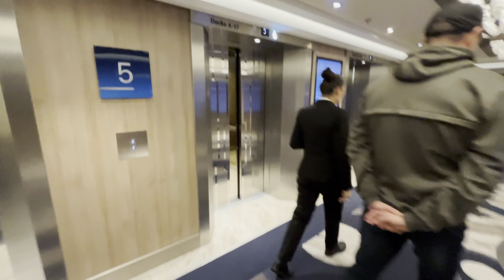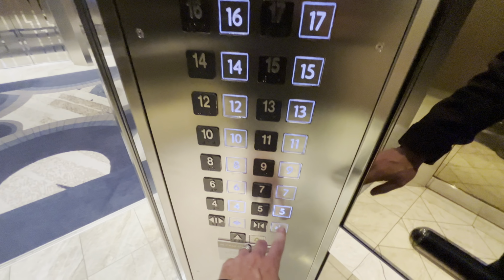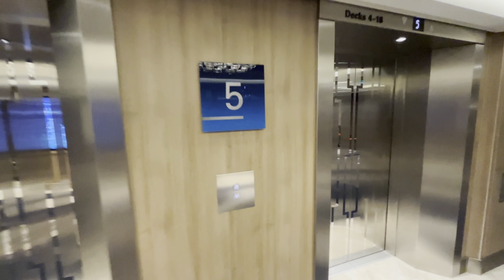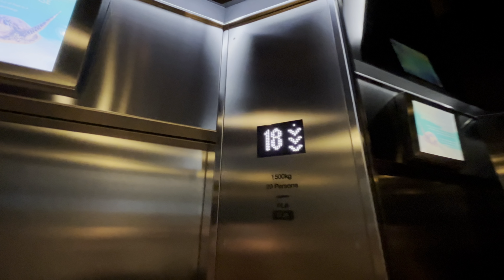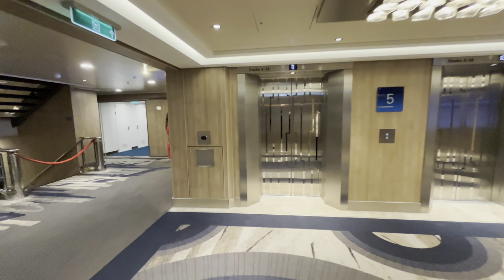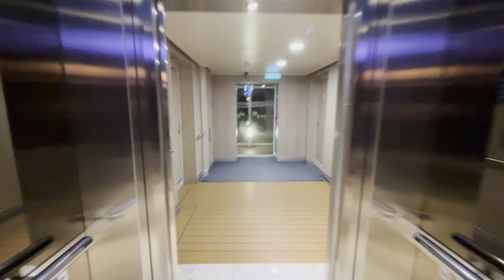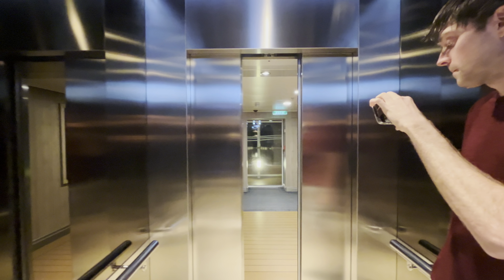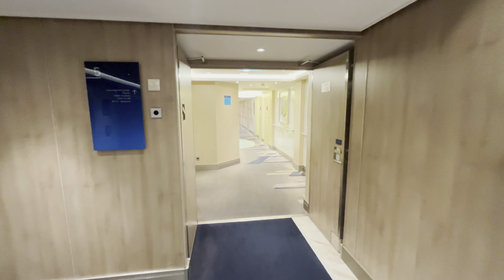2019 Kone Marine elevators on the Norwegian Encore Cruise Ship SQUARE BUTTONS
(August 2024) These are just your basic Kone Marine elevators but the forward elevators have SQUARE BUTTONS while the aft elevators have the standard round ones.  Anyway these elevator layouts are terrible.  You basically have 2 sets of 4 elevators right next to each other.  Some serve some decks while others don't.  Destination dispatch is the only practical way to deal with an elevator layout like this.  The forward elevators have 4 that serve decks 4-17.  Three that serve Decks 4-18 and one car that serves 4-19.  The aft elevators aren't so bad as 4 serve 5-16 and 4 serve decks 4-17.

Support elevaTOURS!